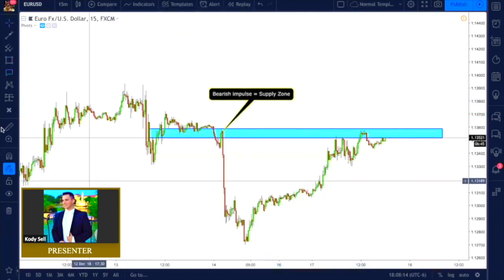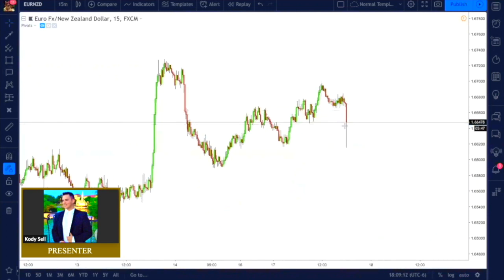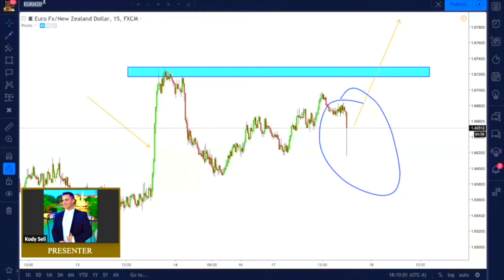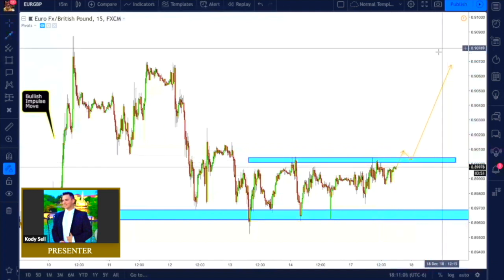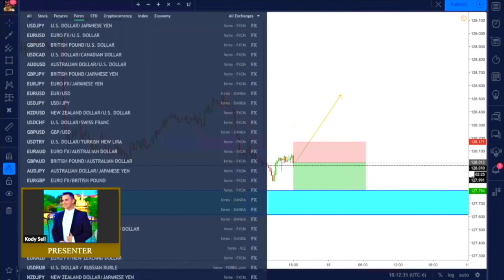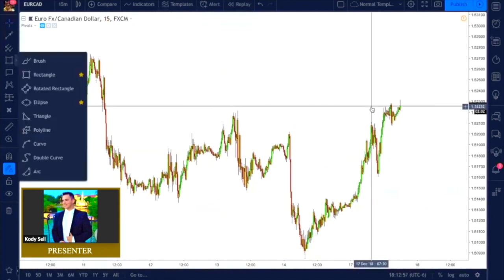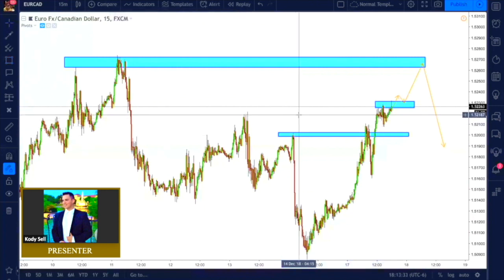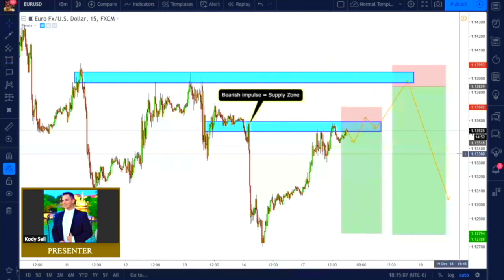Correlation Analysis Training #5